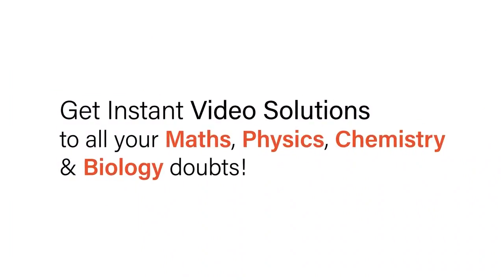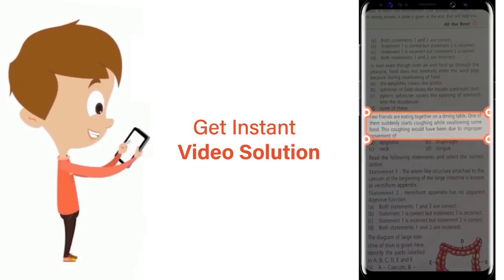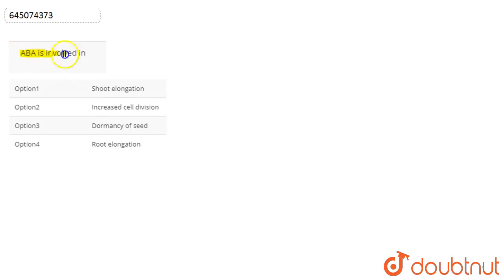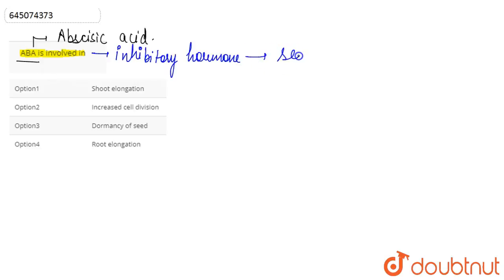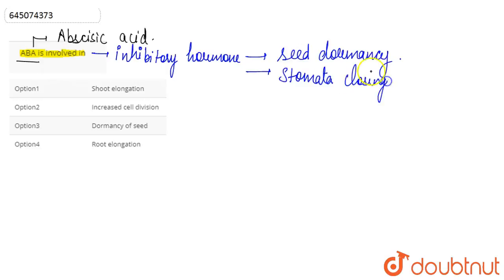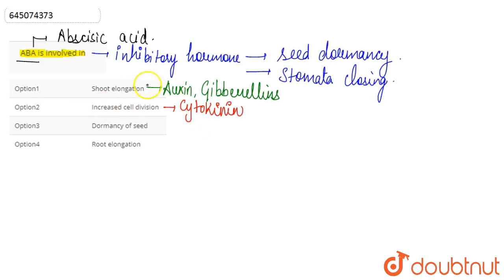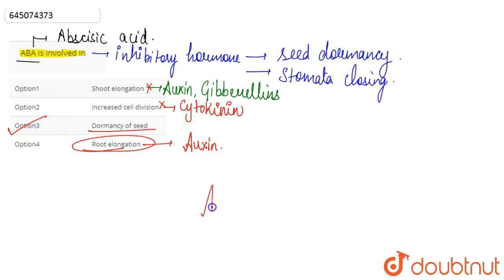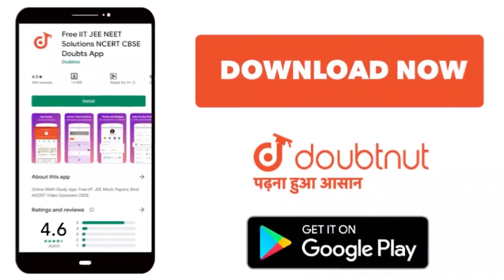ABA is involved in | 12 | NTA NEET SET 60 | BIOLOGY | NTA MOCK TESTS ENGLISH | Doubtnut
ABA is involved in
Class: 12
Subject: BIOLOGY
Chapter: NTA NEET SET 60
Board:NEET

👉 Have Any Query? Ask Us.